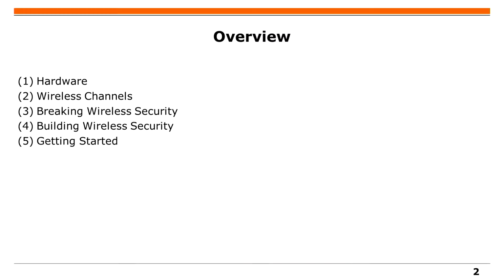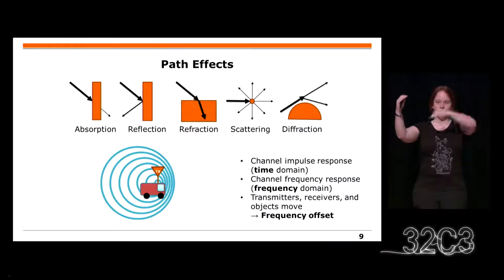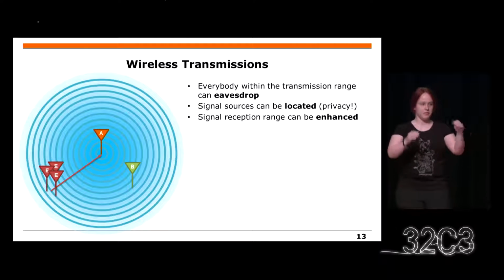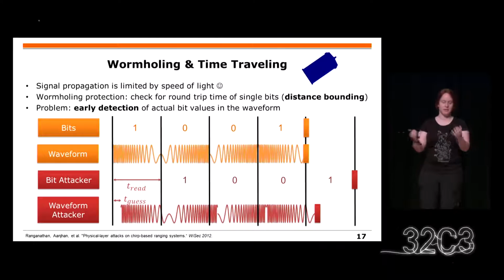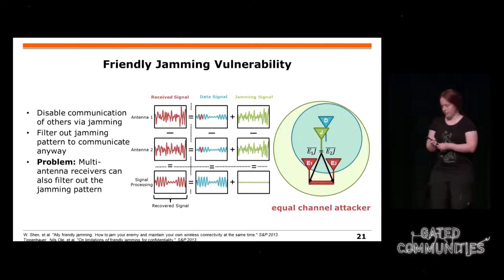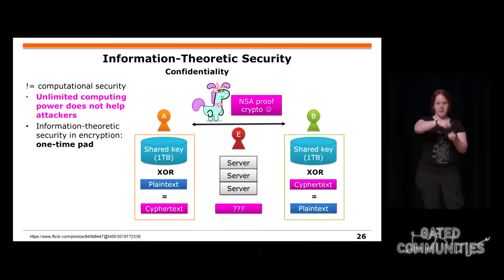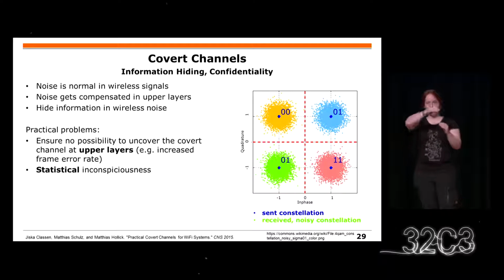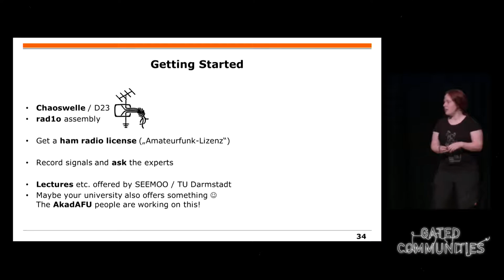32C3 - Building and Breaking Wireless Security